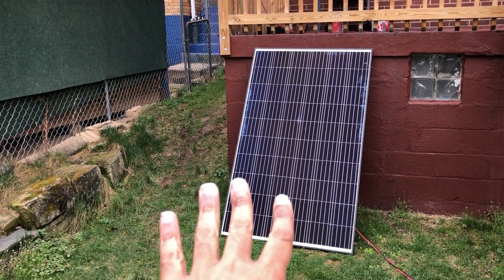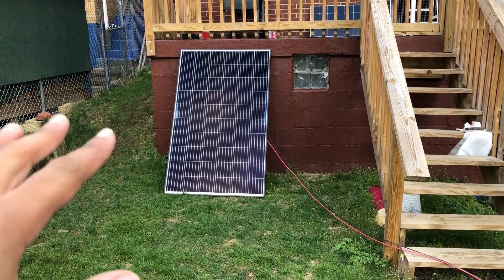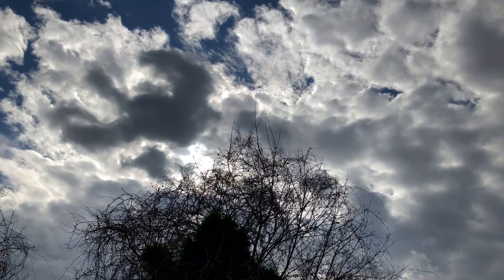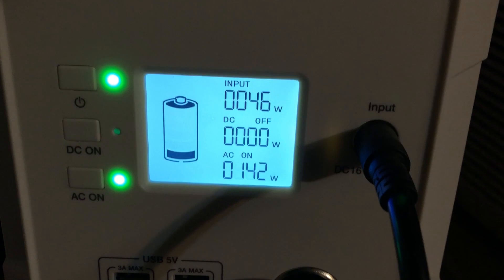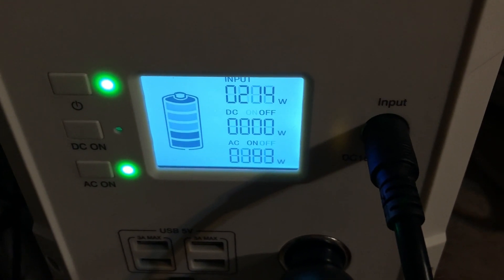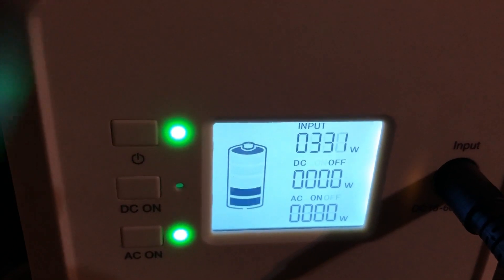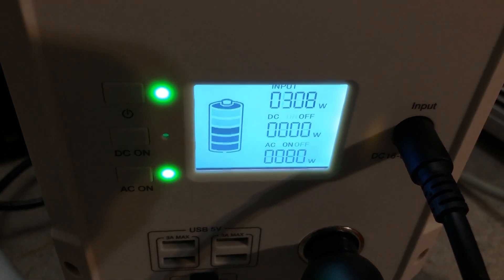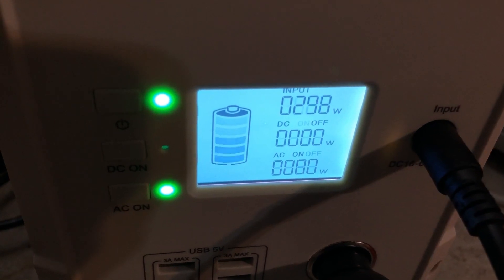Renogy 320w Solar Panel | Use Case & Watt Output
This is the Renogy 320 watt Solar Panel that I purchased from the marketplace and I show the size, moving it and watt output.

They are also sold at home depot - Thanks B 3 Outdoors
And on Renogy's website